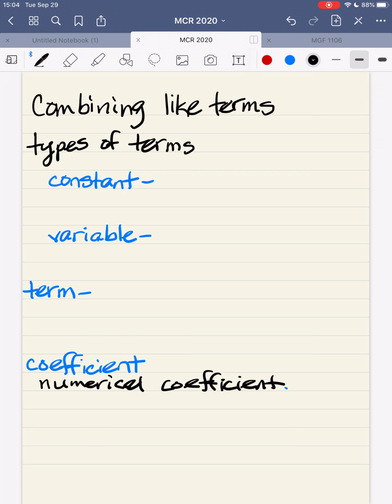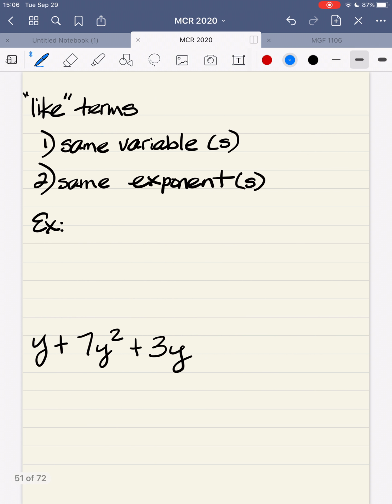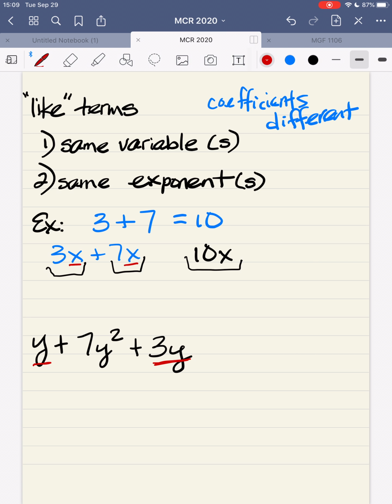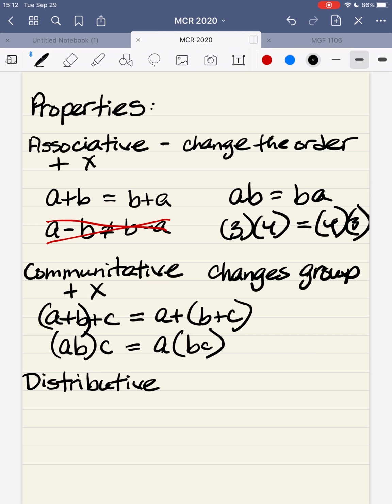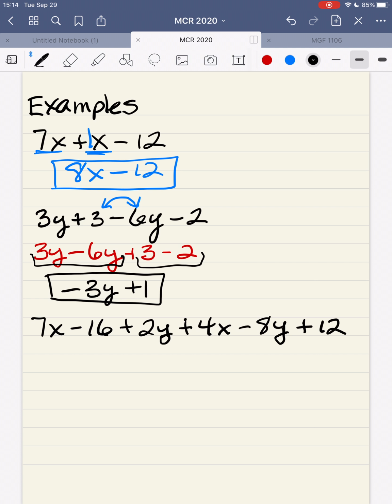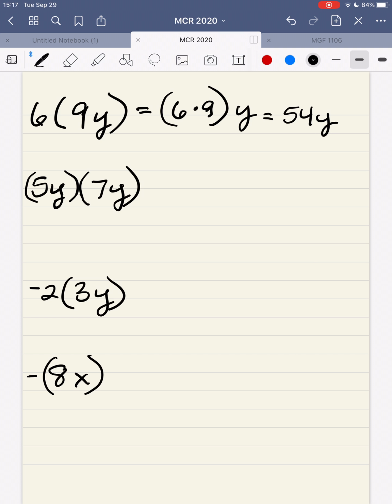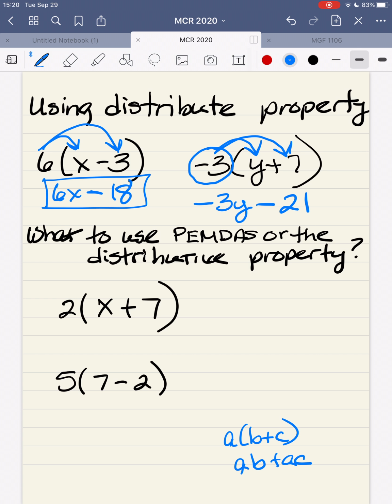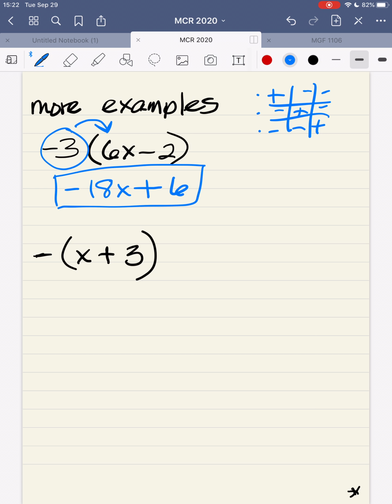Like Terms and Properties